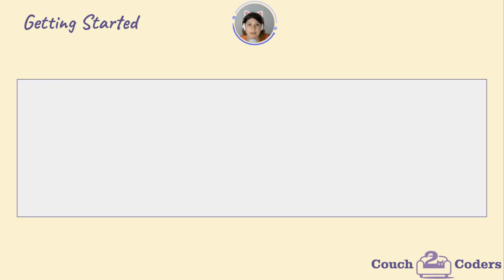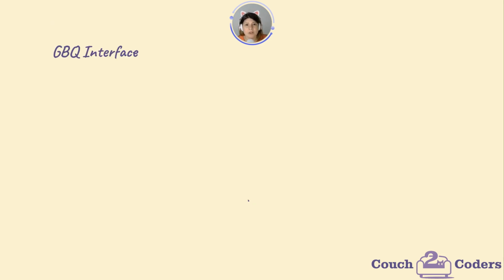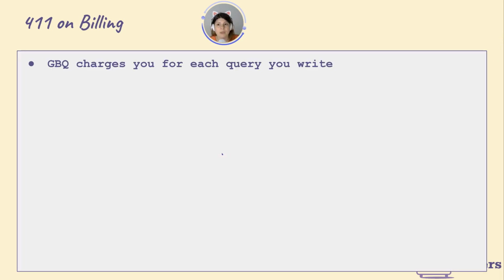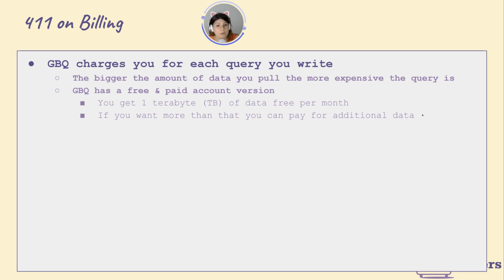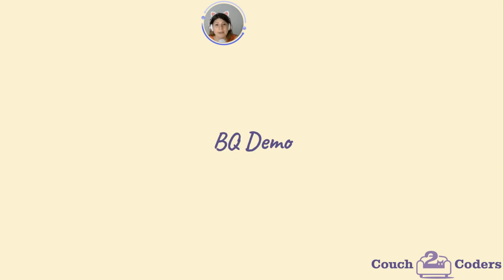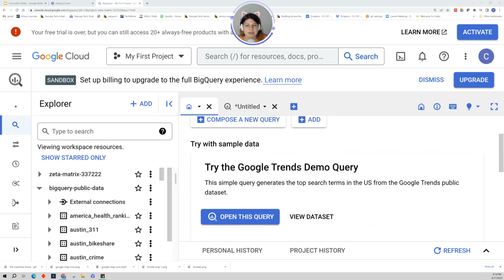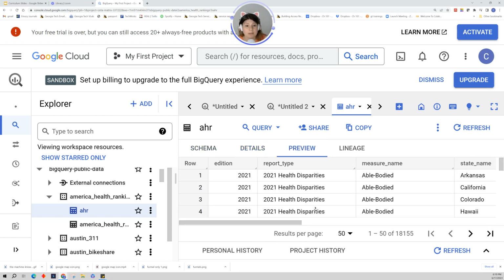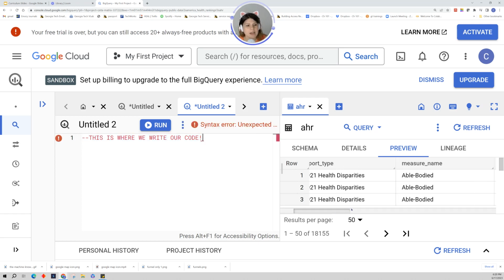3.3 Booting up BigQuery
Final lesson in the BigQuery formatting module. We will open up BigQuery together and practice writing notes in the BigQuery console

Gmail Account (select create account)
BigQuery (select create account or go to console, whichever appears)

Troubleshooting
You are missing permissions error